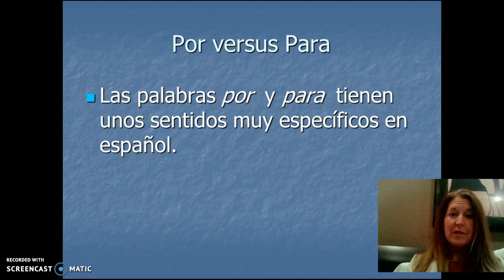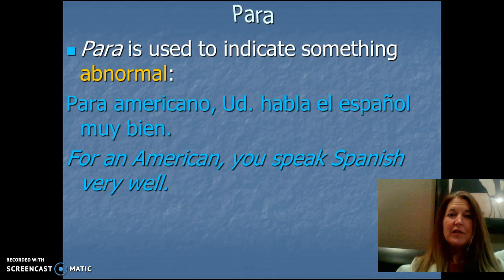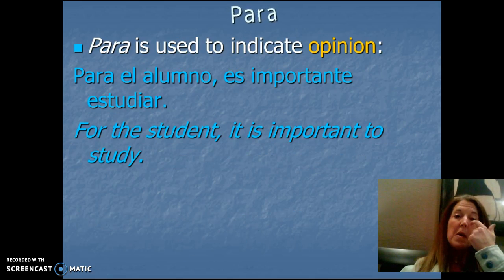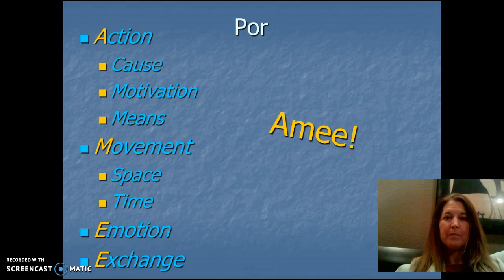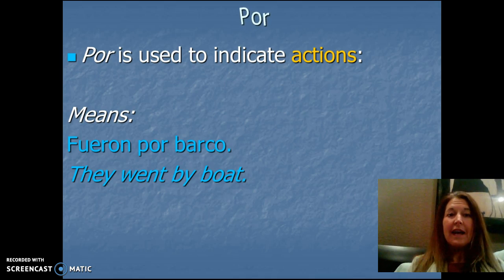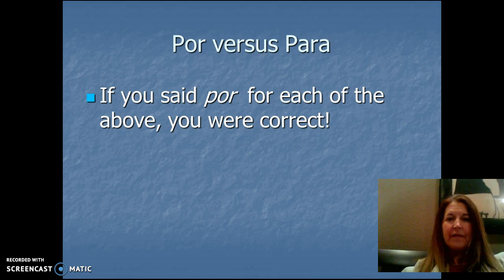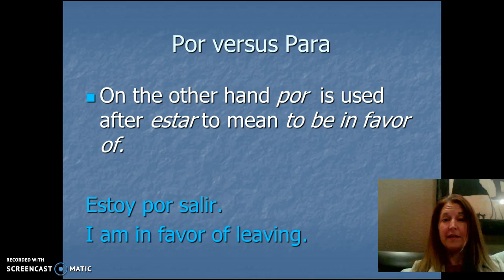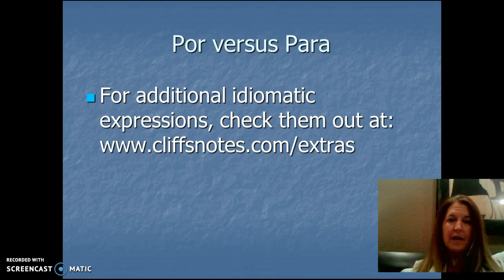Por vs Para-Mosby